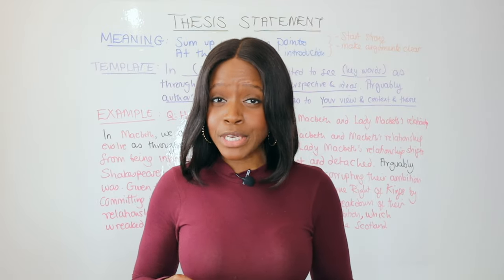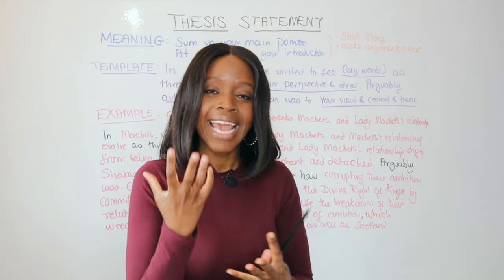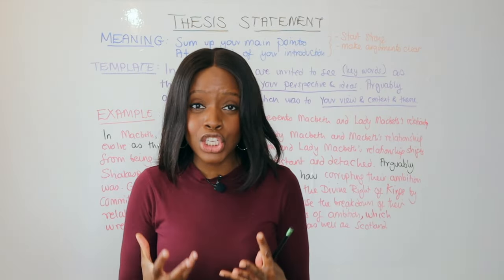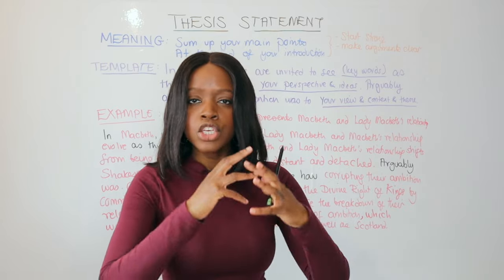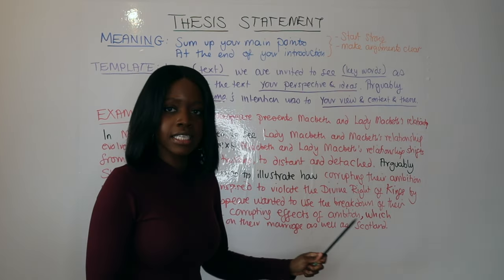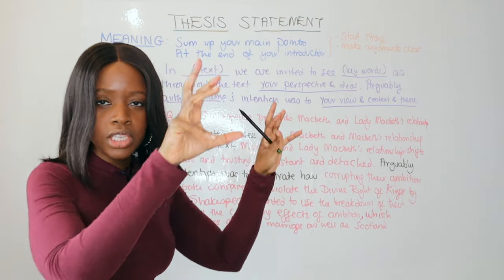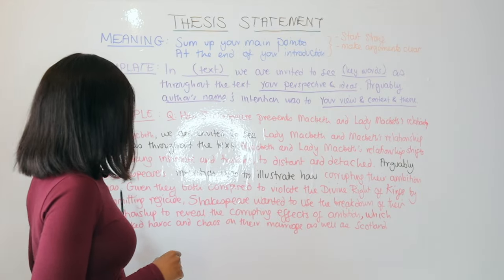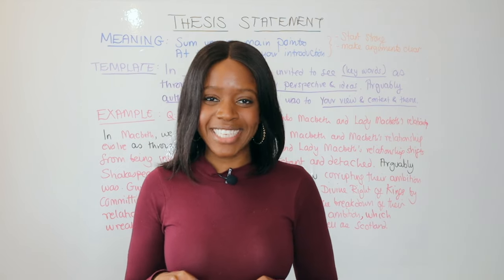How To Write The PERFECT Thesis Statement For Any GCSE English Essay! | GCSE English Exams Revision